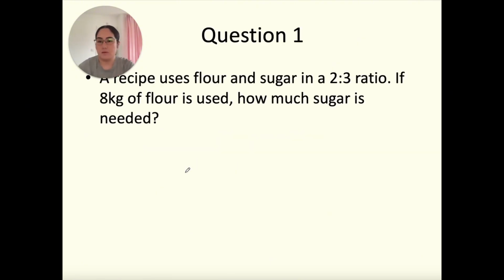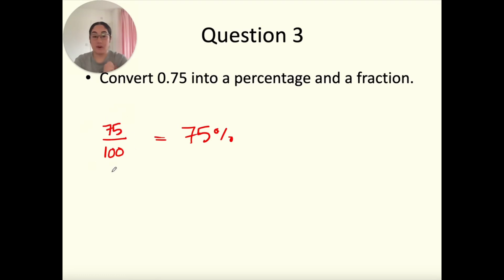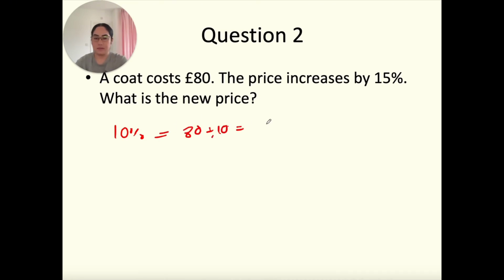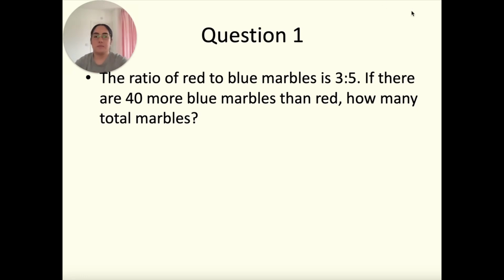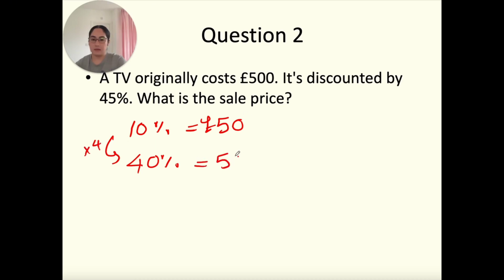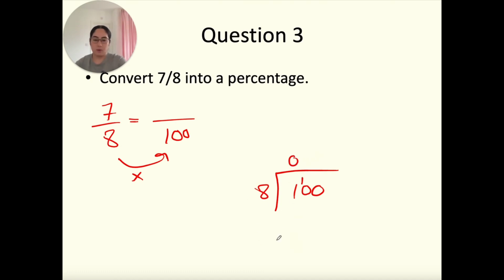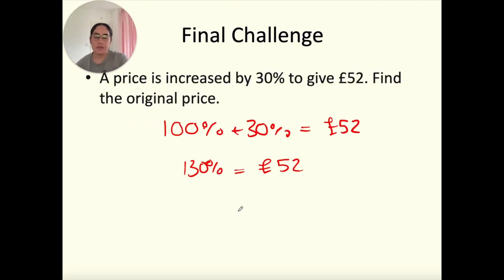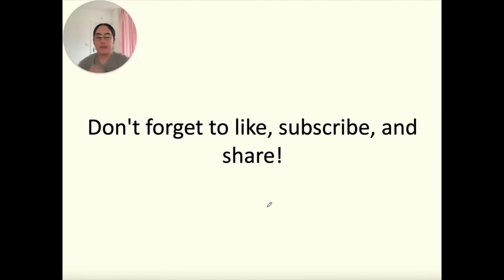Solving Ratio & Percentage Exam Questions | GCSE Maths Past Paper Guide 🎯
Struggling with ratio and percentage problems in GCSE Maths? 🤯 In this video, I’ll walk you through real past paper questions step by step, showing you how to tackle these common exam topics with confidence! ✅

📌 What you'll learn:
✔️ How to solve ratio and percentage questions from actual GCSE exams
✔️ Step-by-step methods to break down tricky problems
✔️ Key exam tips to help you work faster and get full marks

Perfect for GCSE students preparing for exams and looking for clear, easy-to-follow solutions! 📚🎯

💬 Have a question? Drop it in the comments—I’m happy to help! 😊